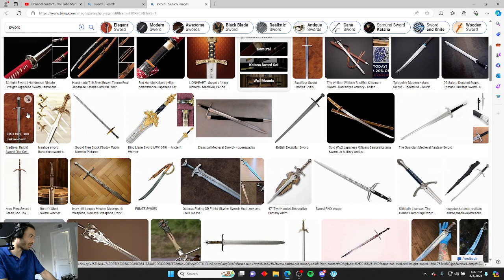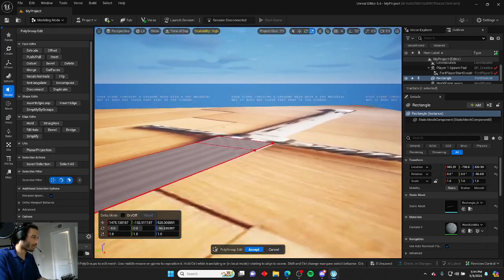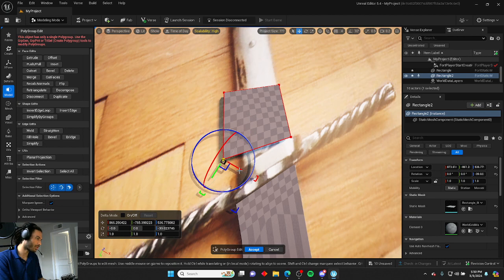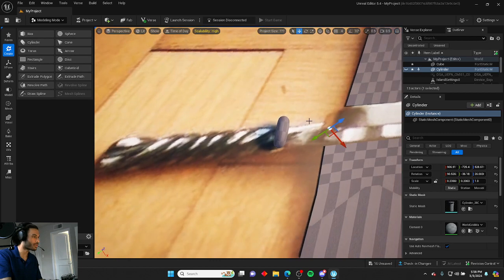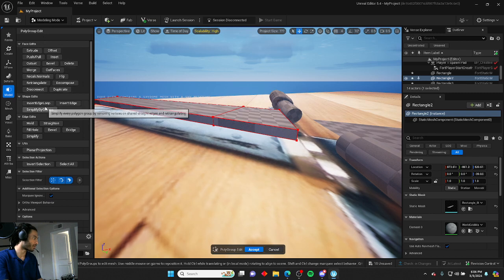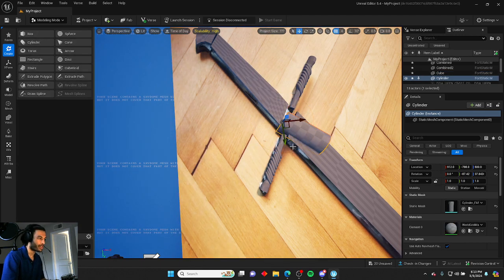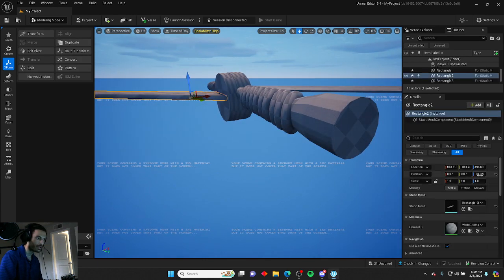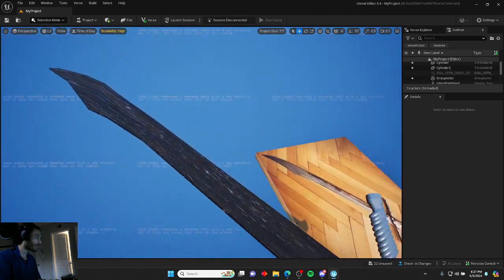UEFN Modeling Tutorial - Making a Sword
Modeling a Sword in (UEFN)

In this video, coach Anthony discusses how to create a sword all within UEFN. He discusses the various modeling tools available to developers, and how they can be used for modeling.

Esports Players Club is a premier Esports academy based in Tampa, FL. Not only do we provide top-tier training on gaming techniques and strategies, but we also offer comprehensive classes on programming and game development.